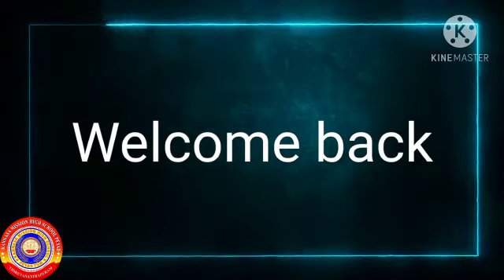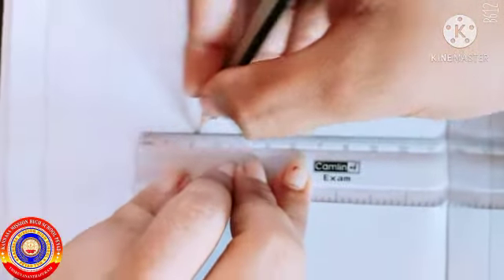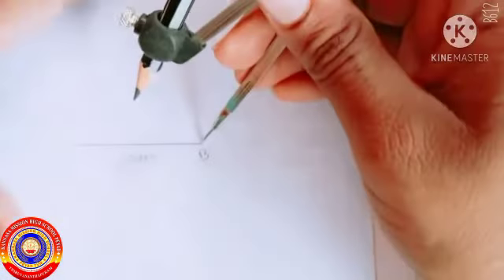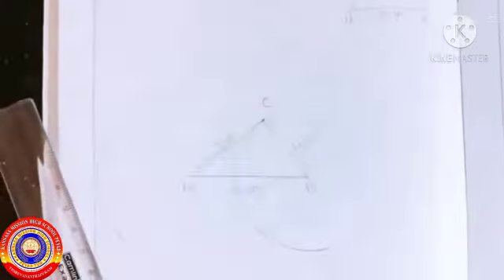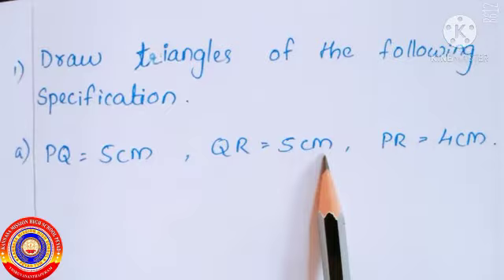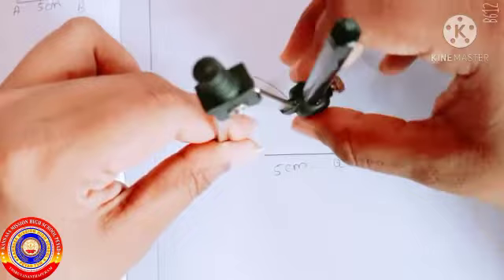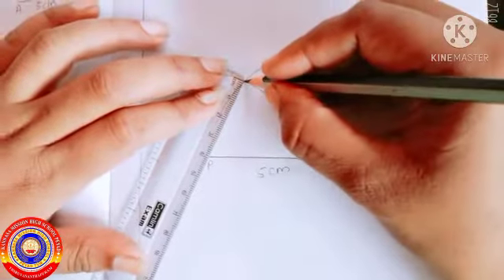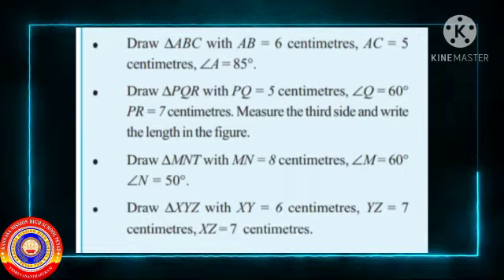KRSMA#Standard 7 Mathematics Part 4 Chapter 8 Drawing Triangles.